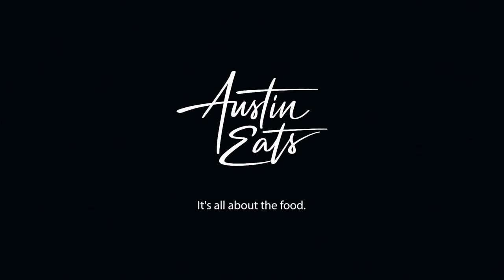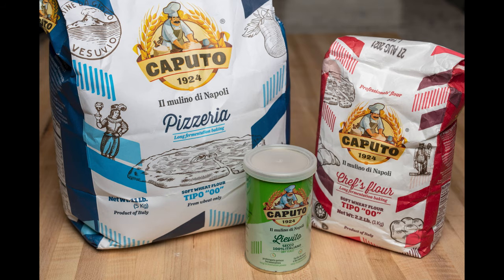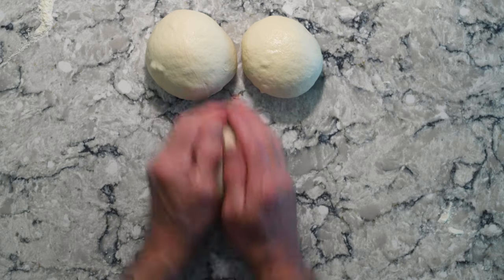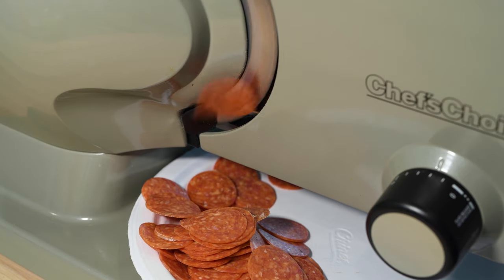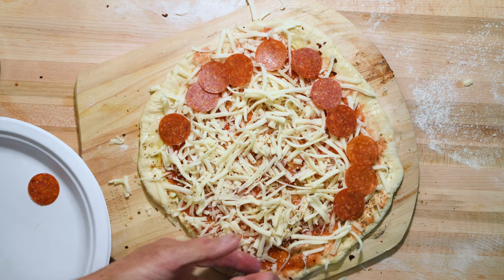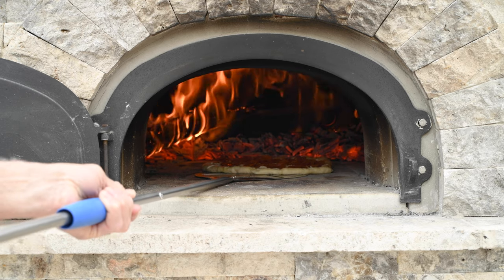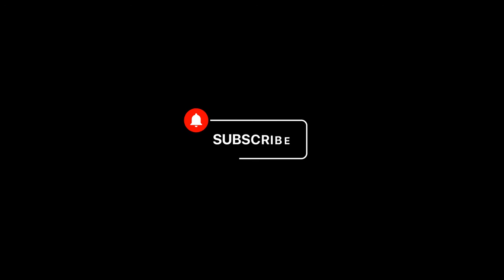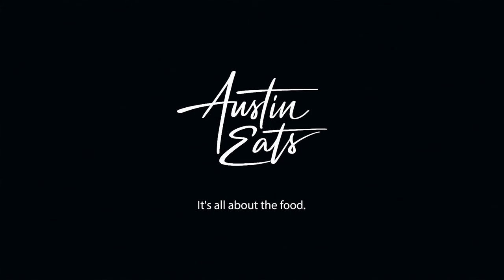Best Pepperoni Pizza Recipe & Best Mushroom Pizza Recipe - Pepperoni Pizza in a Wood Fired Oven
Want the best pepperoni pizza recipe?  How about the best mushroom pizza recipe?  Try these.  A crust with origins in Naples, imported San Marzano tomatoes, mushrooms sautéed with garlic, and a touch of truffle oil make this a truly outstanding pizza.  If you prefer a traditional pepperoni pizza with a little kick, that is here too.  Enjoy!